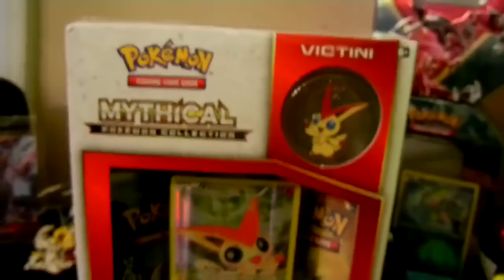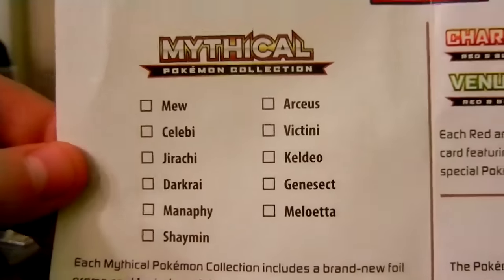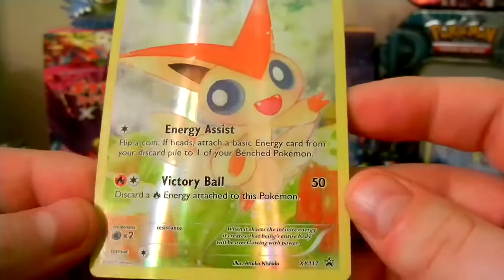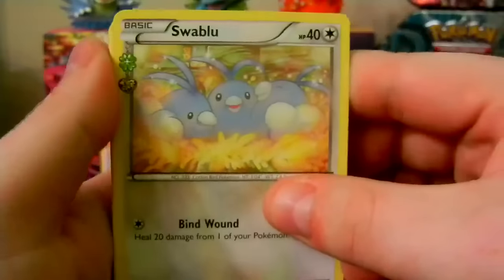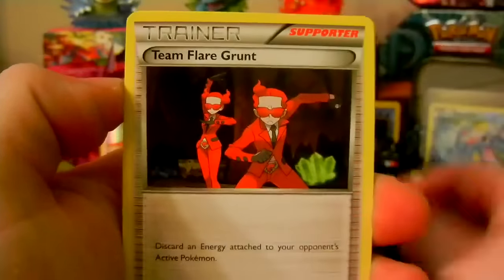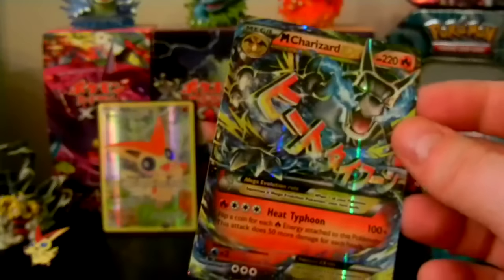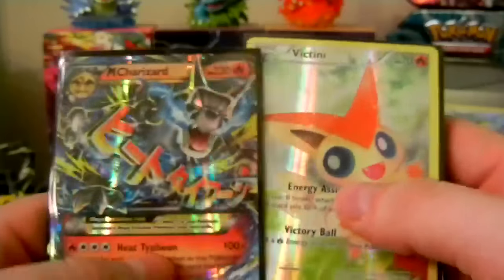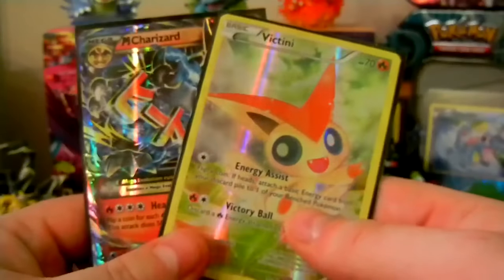OMFG!!! The BEST Victini Mythical Collection Box Opening EVER!!! (Pokemon Generations TCG Opening)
►OH MY F*CKING GOD! The BEST Victini MythicalCollection Box Opening EVER!!! Pokemon20 During the month of September, Pokemon is giving out the Mythical Pokemon, Victini! Make sure to tell me if you got some good pulls from your packs!